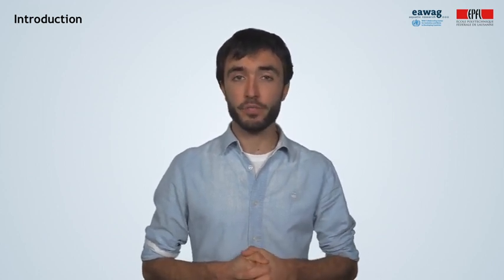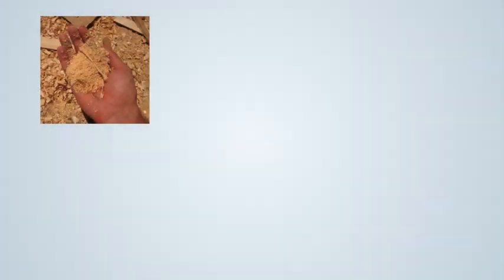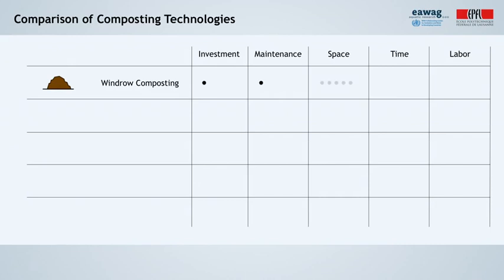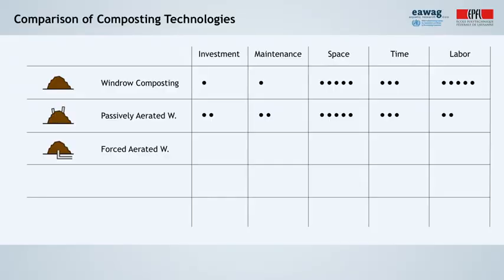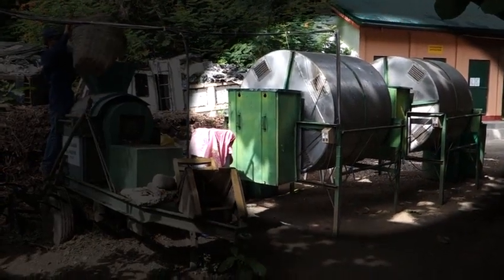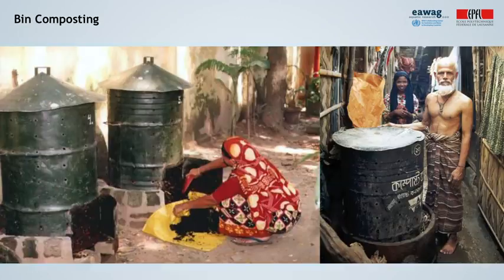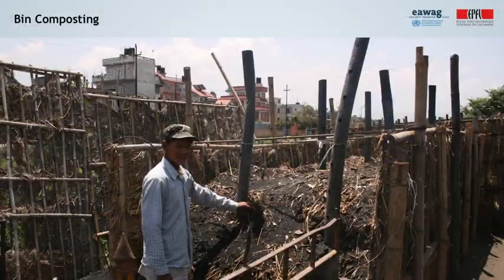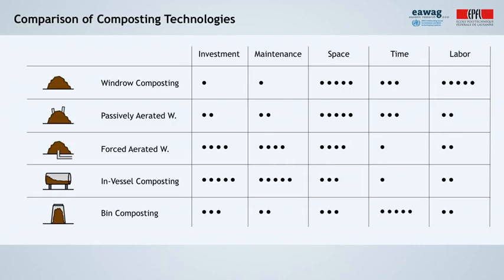3.2 Teknologi Komposting